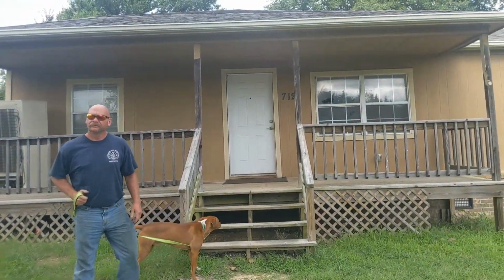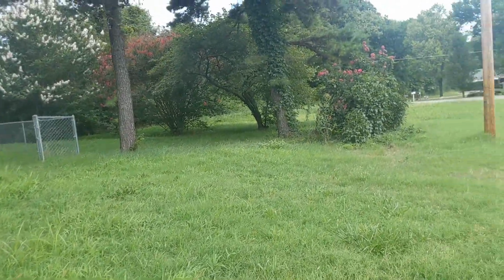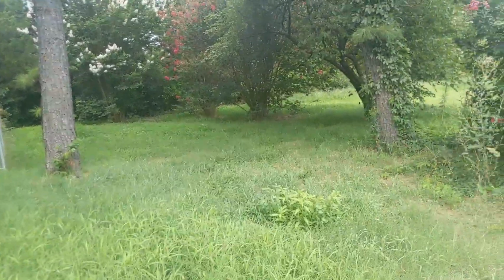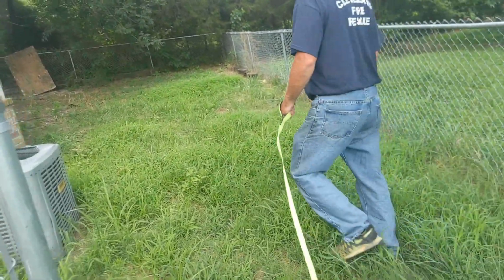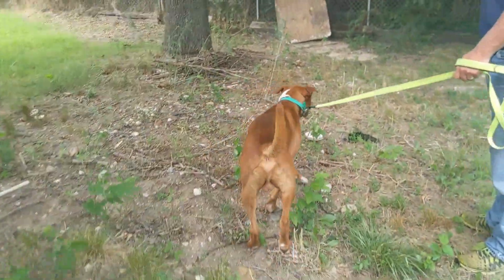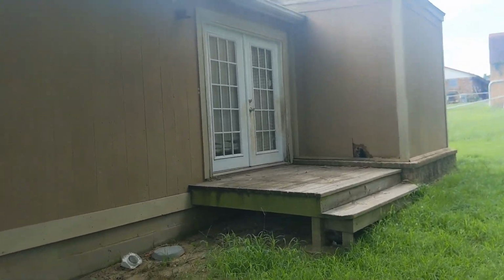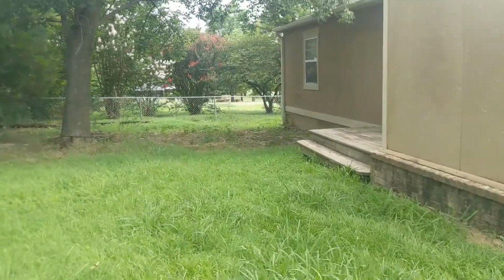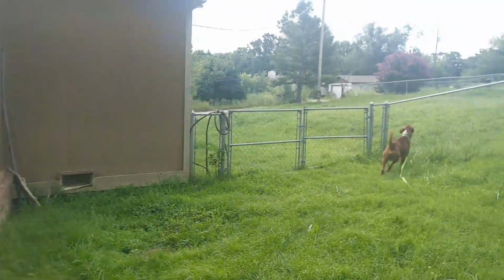BIG NEWS / Update / House Hunting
Rusty and Rachel have found a house as they prepare to list their farm!